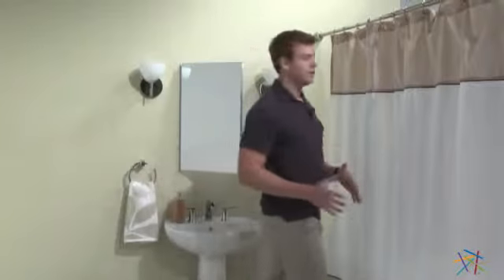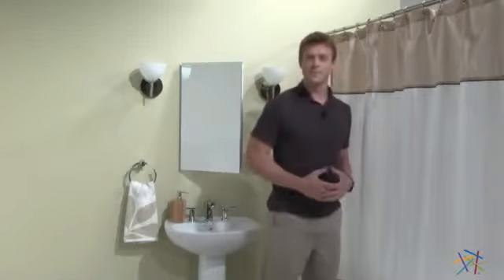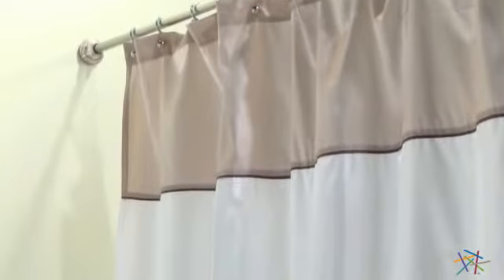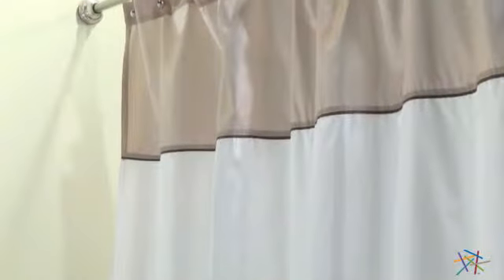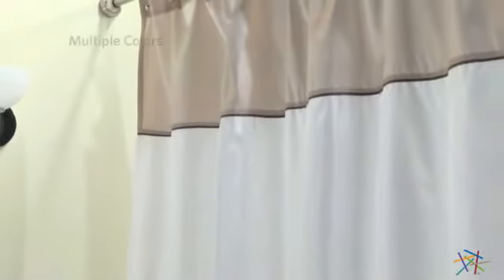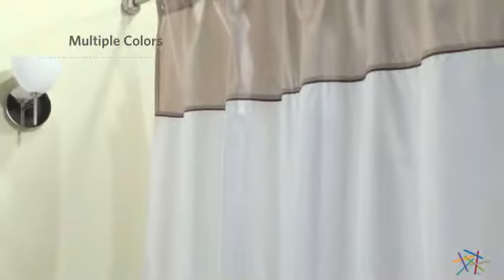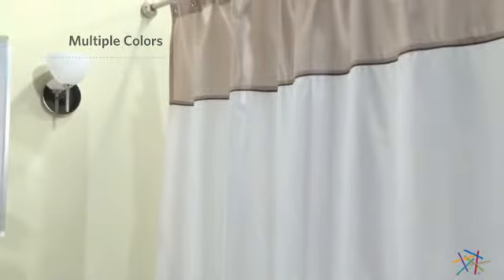Carlisle Shower Curtain - Product Review Video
For more details or to shop this Organize It All Jumbo Laundry Basket with Canvas Bag, visit Hayneedle at: